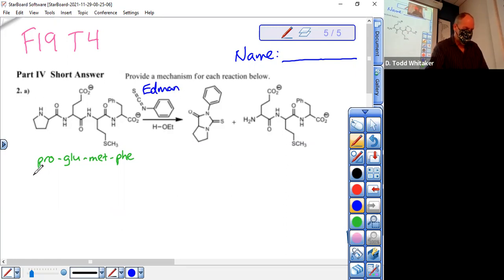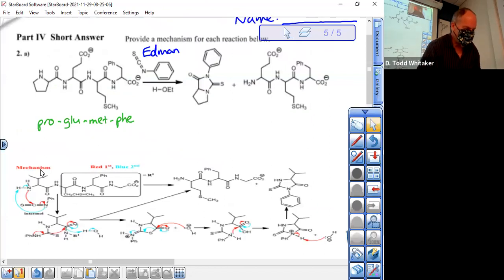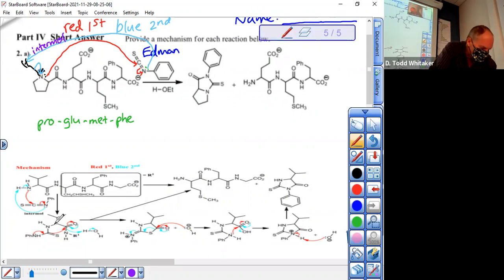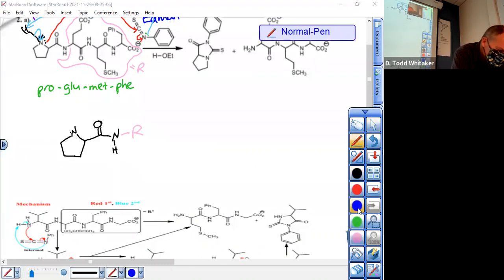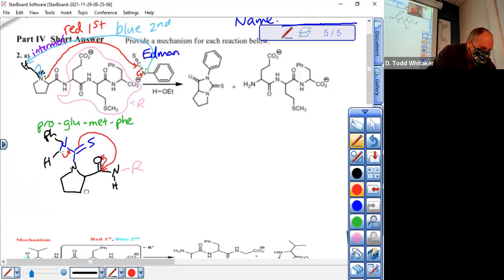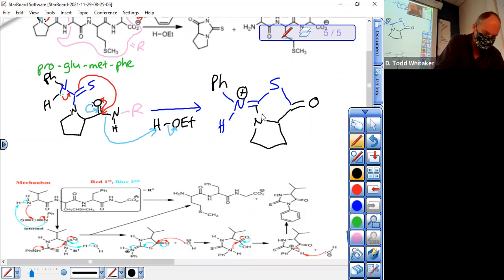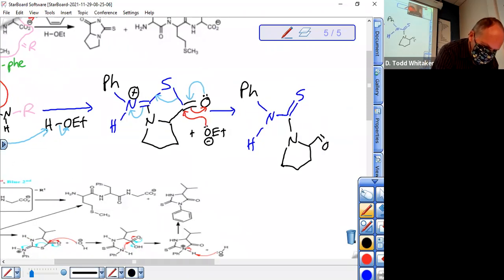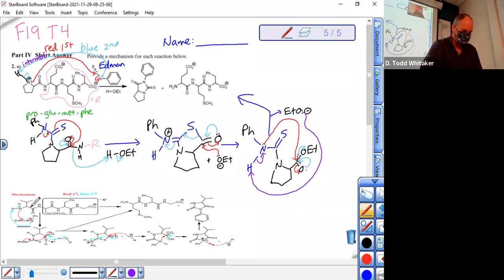c242 - F19 T4 - Edman Degradation Mechanism